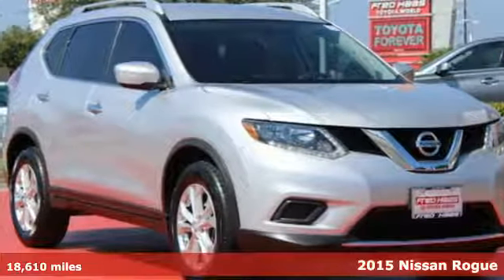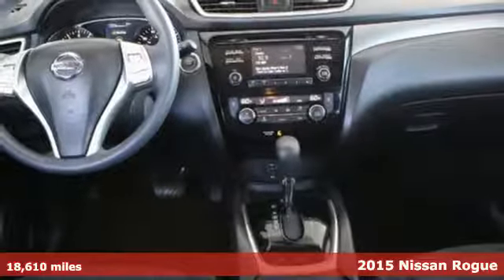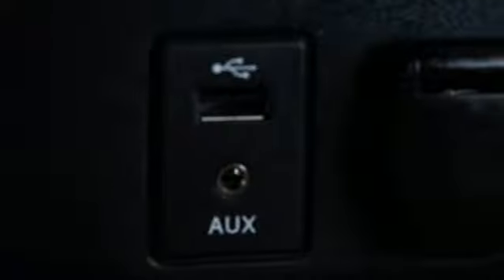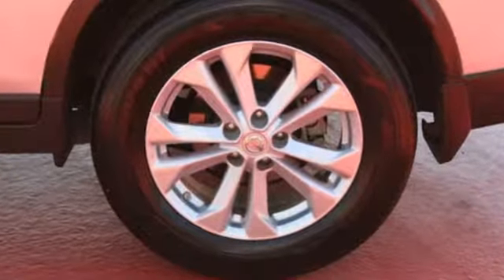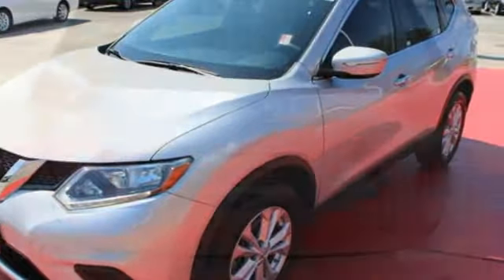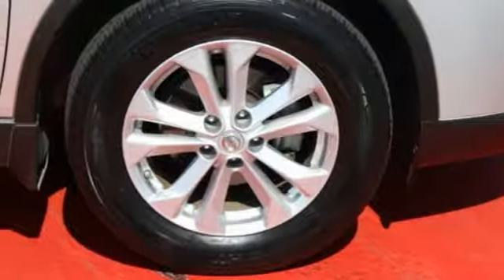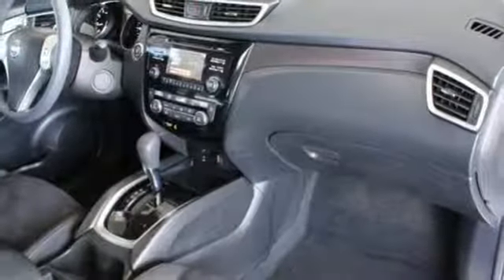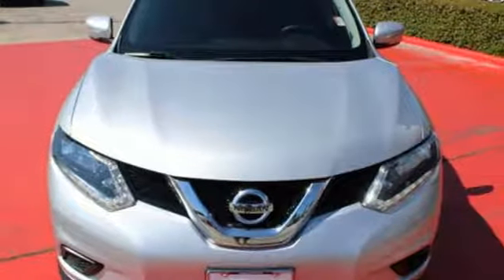Used 2015 Nissan Rogue Spring TX, TX FP523027T - SOLD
Year: 2015
Make: Nissan
Model: Rogue
Trim: SV
Engine: 4 Cyl. 2.5 L
Transmission: Variable
Color: Silver
Mileage: 18610
Stock #: FP523027T
VIN: KNMAT2MT9FP523027
Only 18,610 Miles! Scores 33 Highway MPG and 26 City MPG! Carfax One-Owner Vehicle. This Nissan Rogue boasts a Regular Unleaded I-4 2.5 L/152 engine powering this Variable transmission. Wireless Streaming, Wheels: 17 Aluminum-Alloy, Variable Intermittent Wipers.*This Nissan Rogue Features the Following Options *Urethane Gear Shift Knob, Trip Computer, Transmission: Xtronic CVT Automatic -inc: sport mode switch,, Tires: P225/65R17 AS, Tire Specific Low Tire Pressure Warning, Tailgate/Rear Door Lock Included w/Power Door Locks, Systems Monitor, Strut Front Suspension w/Coil Springs, Steel Spare Wheel, Smart Device Integration.*Feel Confident About Your Choice *According to Carfax's history report: Carfax One-Owner Vehicle, No Damage Reported, No Accidents Reported, 6 Service Records.*Limited Lifetime Engine Warranty *Any Asian import vehicles with less the 100,000 miles on the odometer at point of sale and have been through service, or are 7 years old or newer qualify for a limited lifetime engine warranty.*Visit Us Today *A short visit to Fred Haas Toyota World located at 20400 Interstate 45, Spring, TX 77373 can get you a dependable Rogue today!

Address:
20400 Interstate 45 North